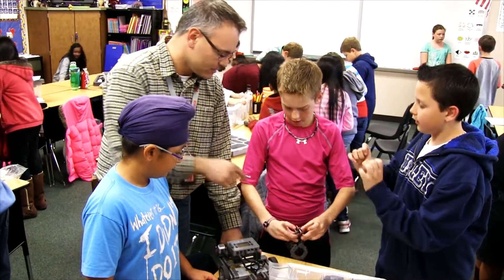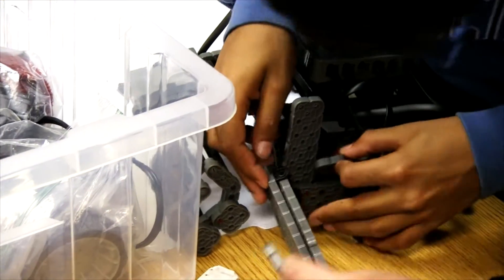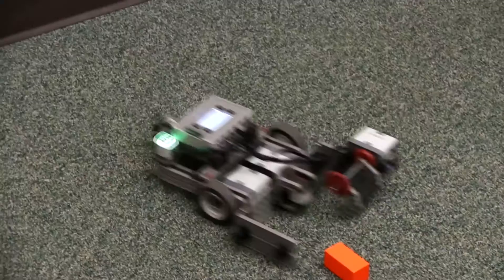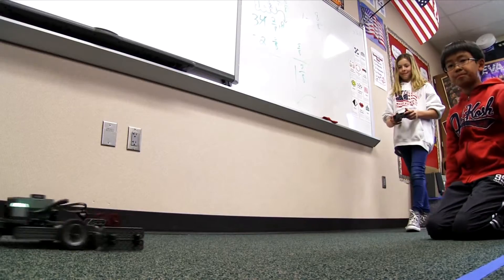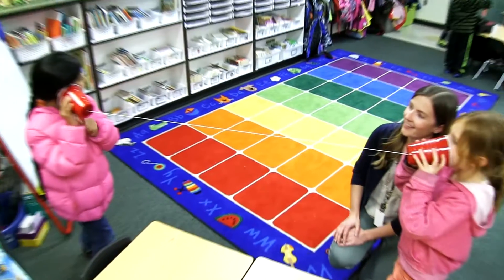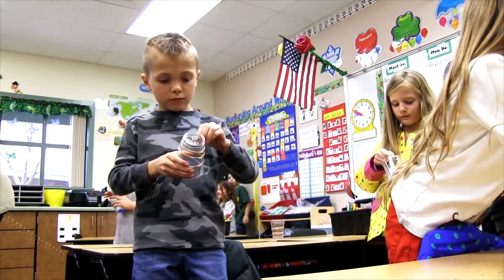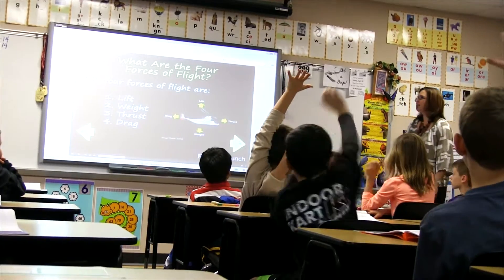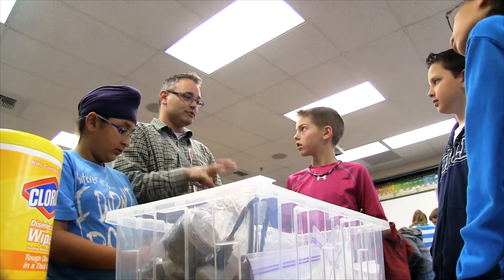The Riverview STEM Academy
Opening in August, 2014, the Riverview STEM Academy is a comprehensive K-5th grade school with a STEM program for students to become problem solvers, critical thinkers, and use the scientific method with a dynamic science curriculum.  Students use structured approaches, like the engineering design process, and employ STEM knowledge, skills, and habits of mind, learning that it is OK to take risks and make mistakes.